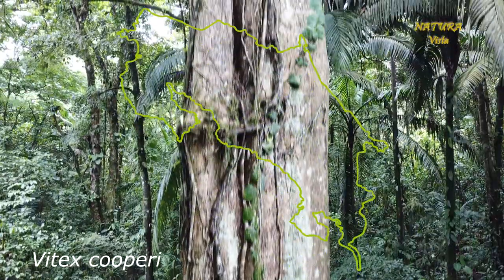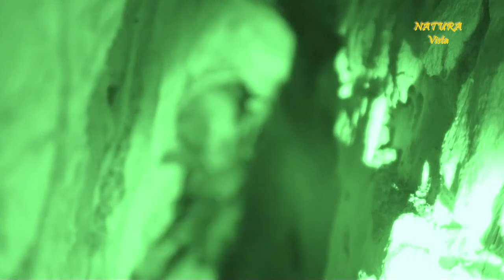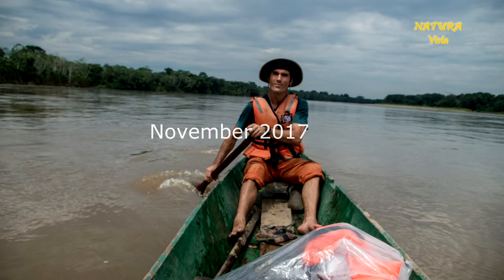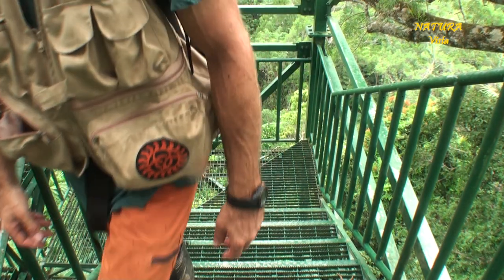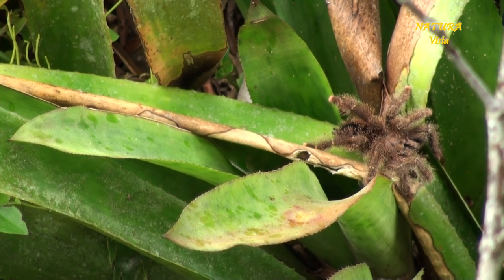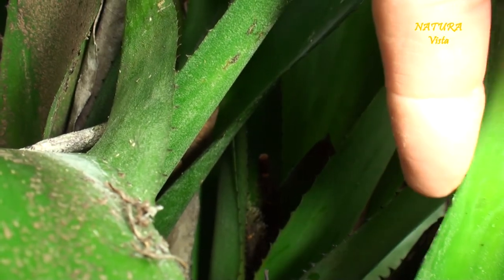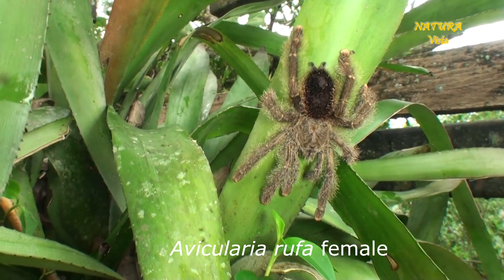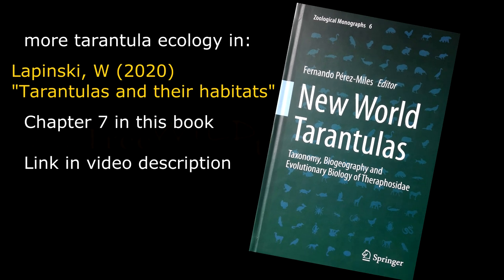They waited for me in the rainforest canopy - arboreal tarantulas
Life is pure adventure - if you let it. Imagine you climb rainforest trees collecting data, taking photos. To do that you travel to cool places. Yeah, this is how I imagine being biologist and nature photographer.
Tarantula enthusiasts distinguish among terrestrial and arboreal tarantulas. But no one knew how high the tree dwelling species may live. Put simply: no one climbed trees or used other canopy access techniques to study these cool arachnids high up in the tree crowns. I took the challenge in the rainforests of both CostaRica and Ecuador. And the rainforests were so kind to show me some of their amazing secrets regarding tarantulas, not only in their treetops. Some of them I share here with you guys. Enjoy and see how high I have found tarantulas.

The book "New World Tarantulas"

Science vest

Head lamp

Best regards,

Wito